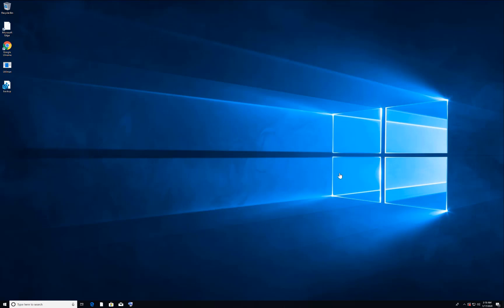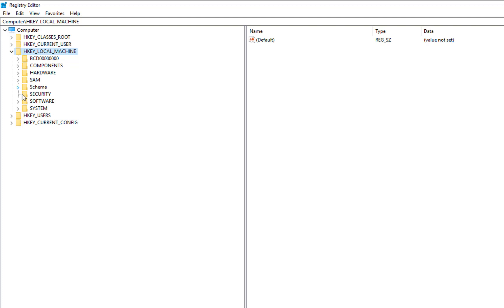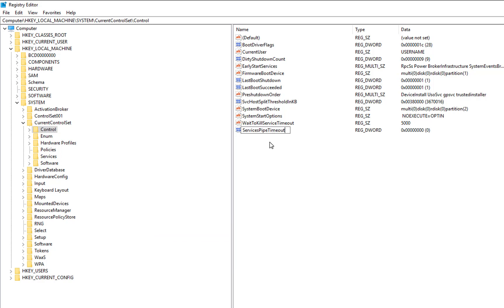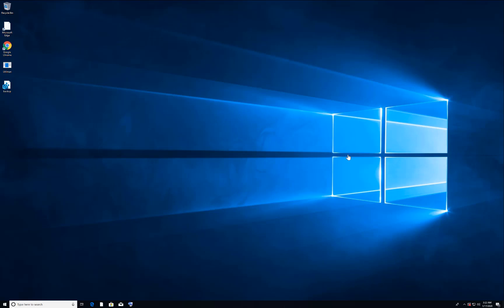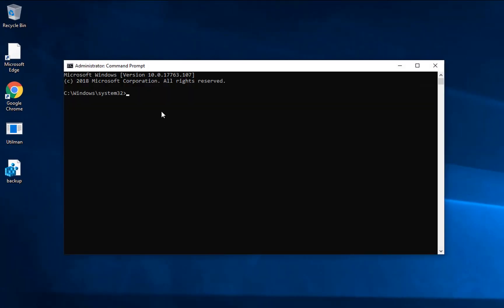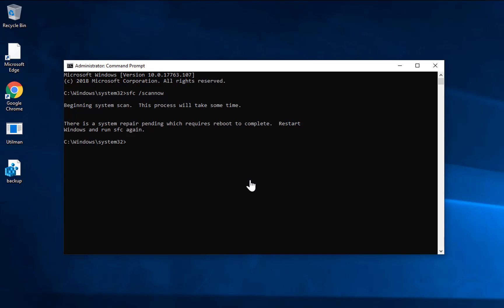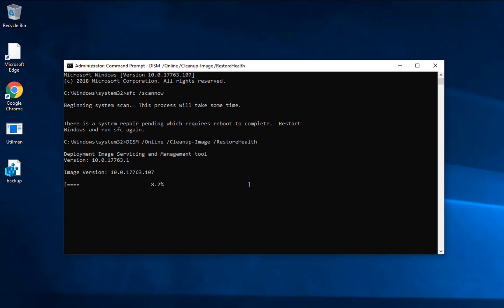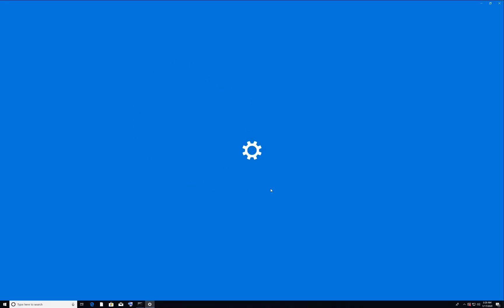Error 1053: The service did not respond to the start or control request in a timely fashion - Fix!!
How to Fix Error 1053 the service did not respond to the start or control request in a timely fashion.On start, stop or pause a service or program Like
autocad 2020, apache, autodesk, itunes, codemeter, sql server, services.msc, mysql, mongodb service, nvidia, oracle service, zabbix agent, windows server 2016, windows server 2008 you get this Error 1053: "the service did not respond to the start or control request in a timely fashion"

What causes Error 1053 in Windows?
Timeout settings
Corrupt/missing system files
Outdated Windows
Missing DLL file

Commands in Video:
HKEY_LOCAL_MACHINE\SYSTEM\CurrentControlSet\Control\
Scan:
sfc /scannow

This video will help solving this error on  computers, laptops, desktops running the Windows 10, Windows 8/8.1, Windows 7 systems. Works on all computer and laptops (HP, Dell, Asus, Acer,  Lenovo, Samsung, Toshiba).